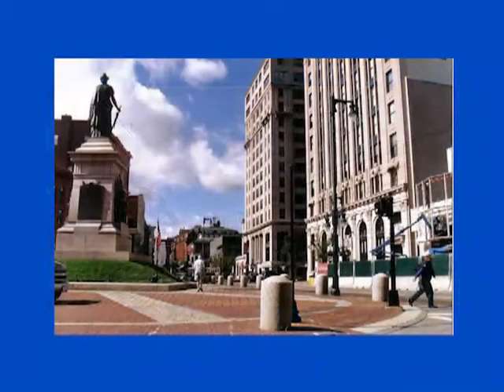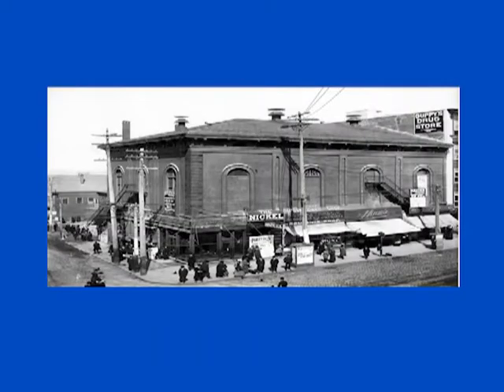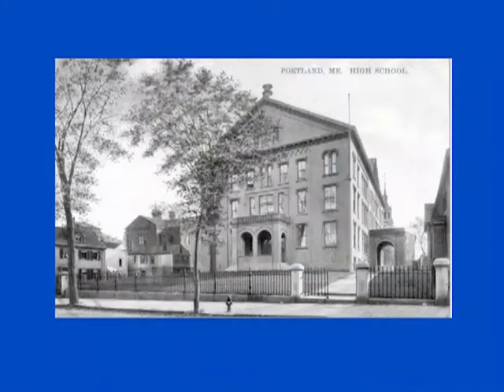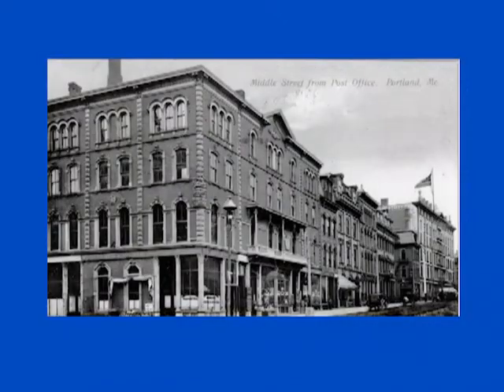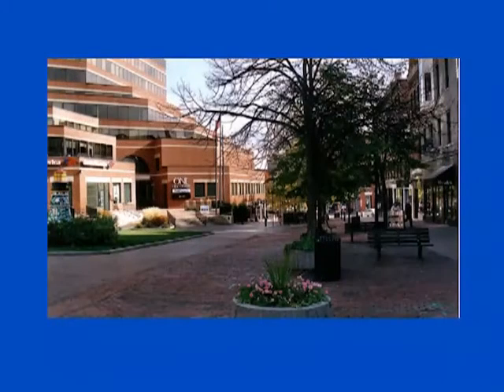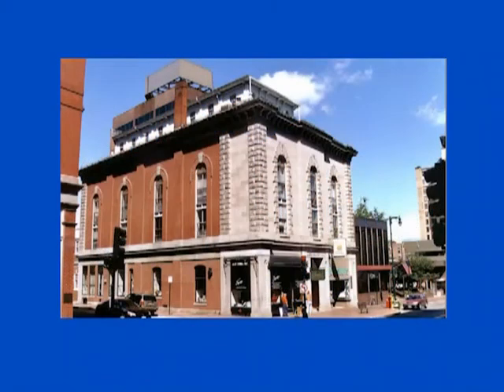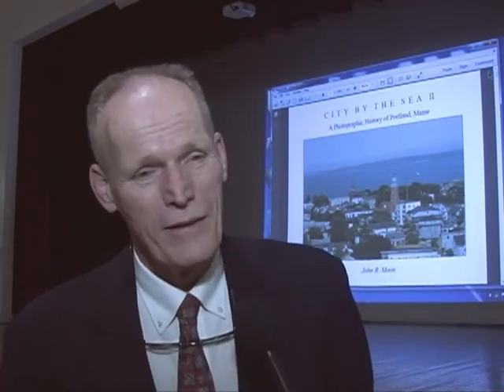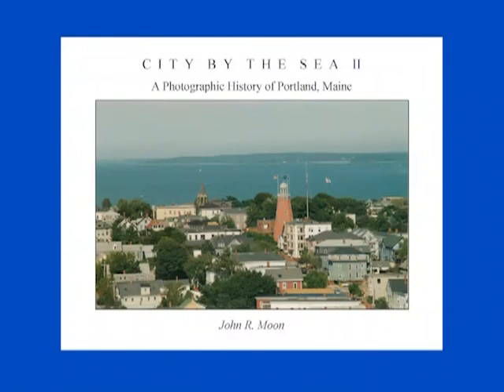Maine Charitable Mechanic Association Travel Lecture - John Moon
Author John Moon talks about his new book City By The Sea II at the Maine Charitable Mechanic Association Travel Lecture